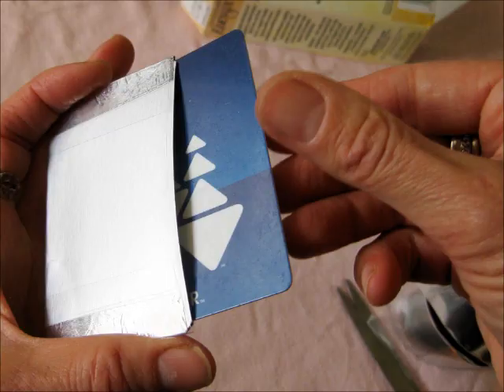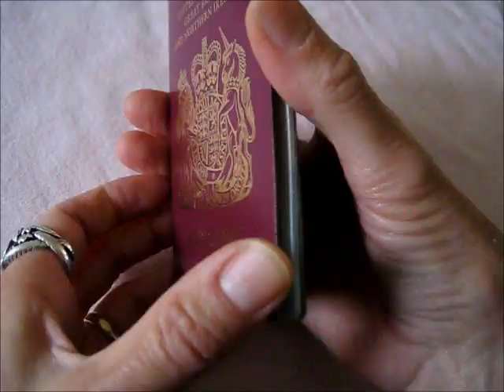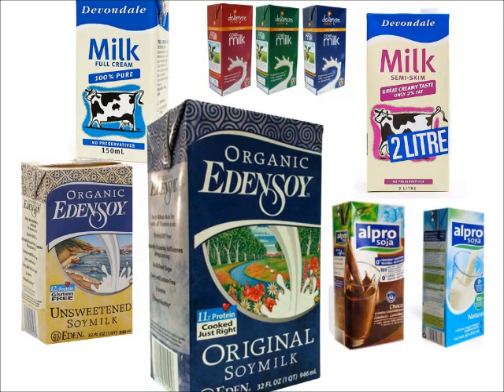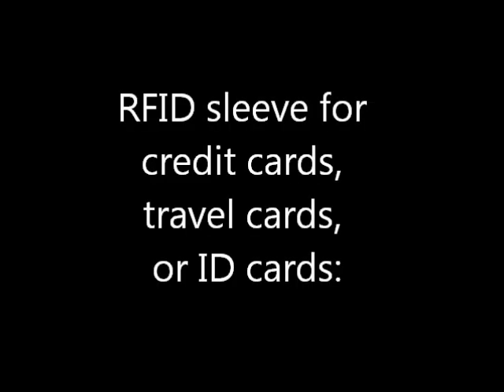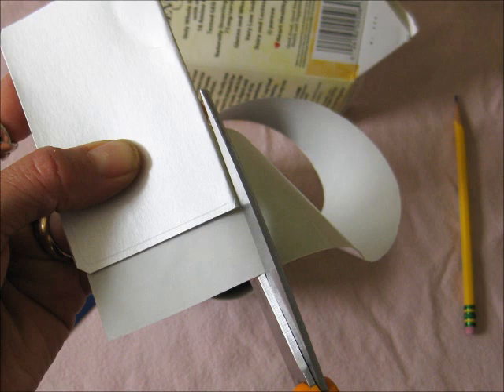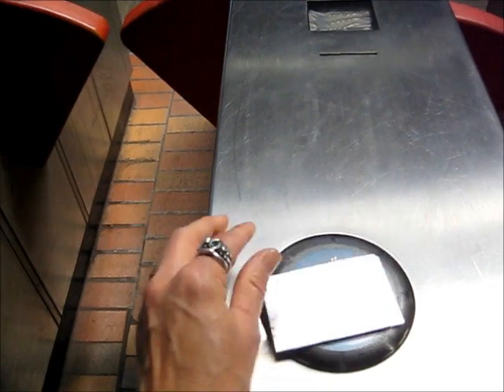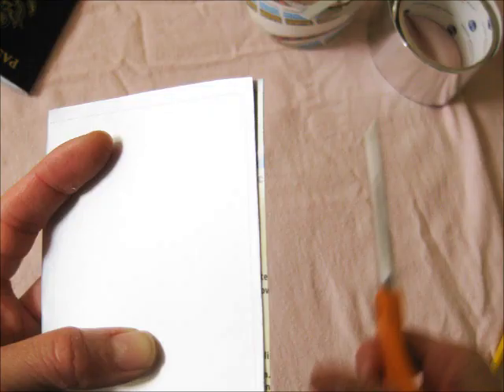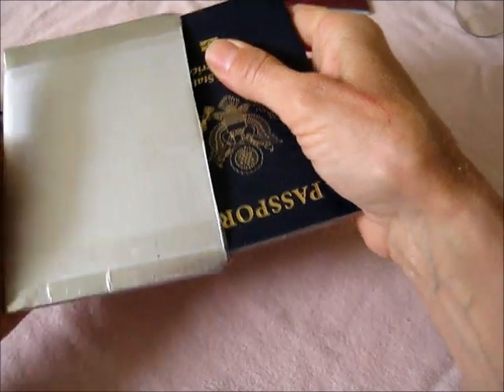DIY RFID Blocker Sleeves, for cards and passports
RFID cards can be vulnerable to digital theft. Protect yours with simple blocker sleeves.